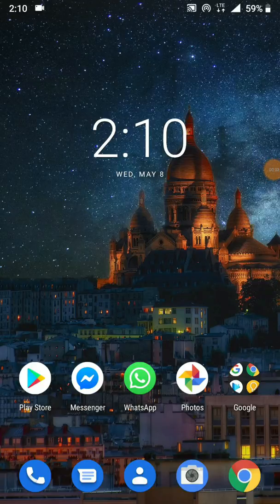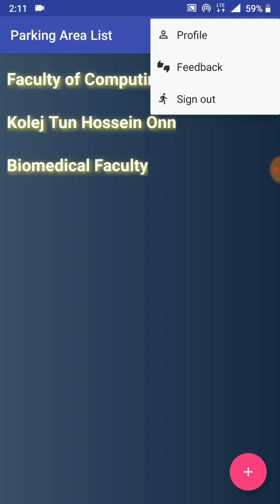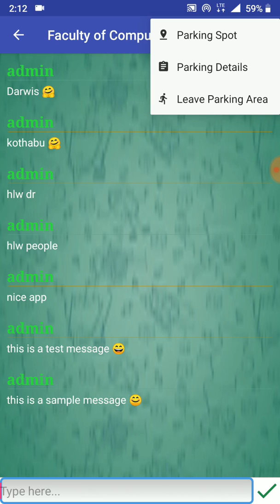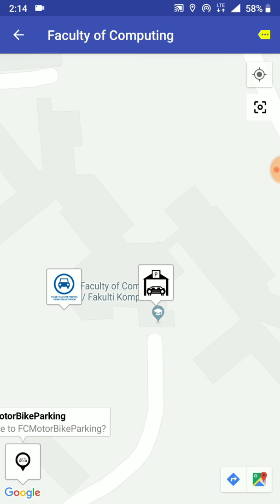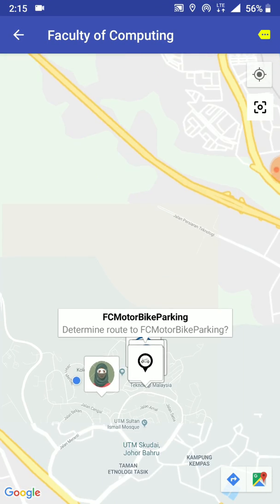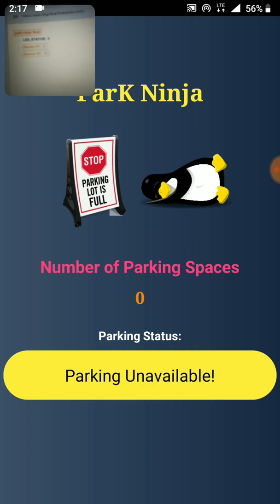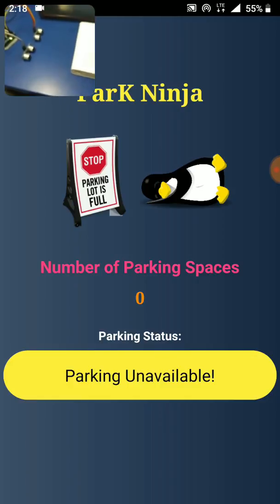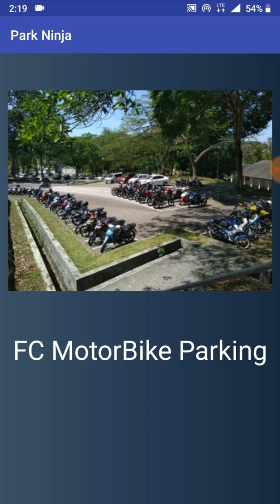Park Ninja Applicaiton Demonstration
Park Ninja is a smart parking solution prototype for all kinds of parking areas. It can track down all the nearby parking spots with the shortest amount of time and can show the real-time vacant parking spots in any desired particular parking area.